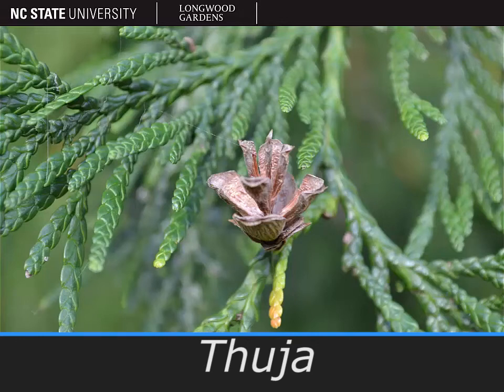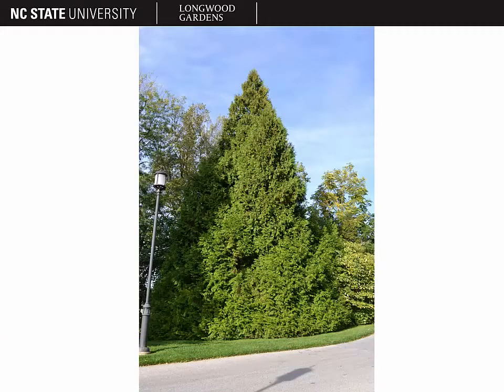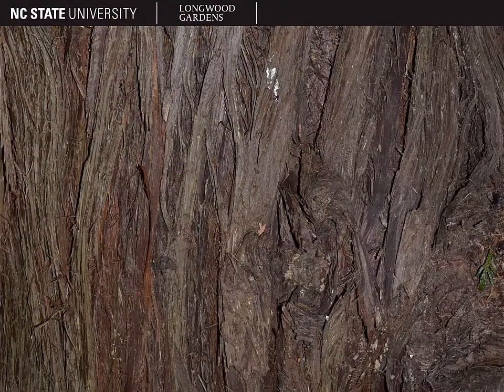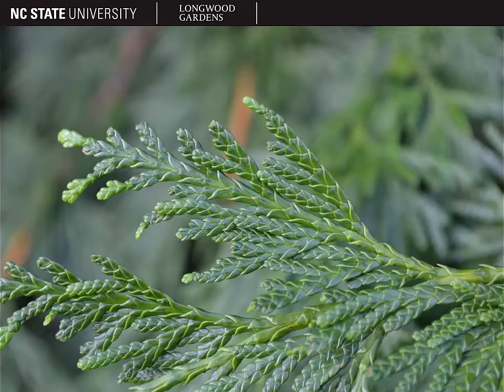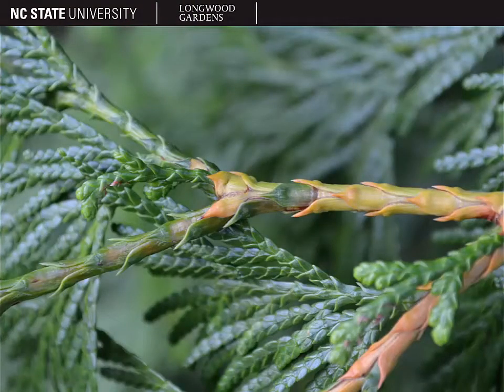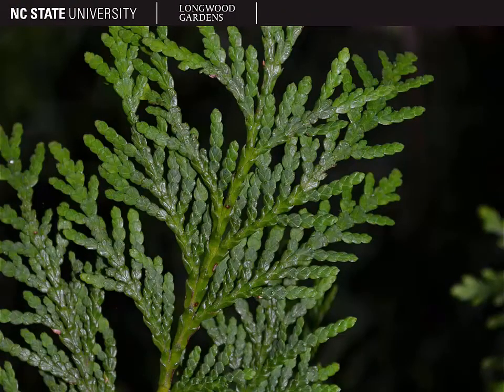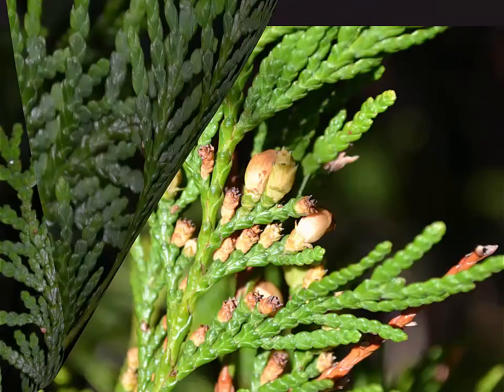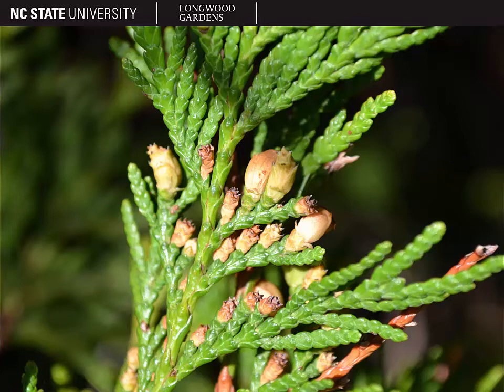arborvitae (Thuja)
Recorded by Elisabeth Meyer for the class Trees, Shrubs, and Conifers: Identification and Use, one of 4 online Plant ID classes offered by North Carolina State University and Longwood Gardens. go.ncsu.edu/eg-online-classes